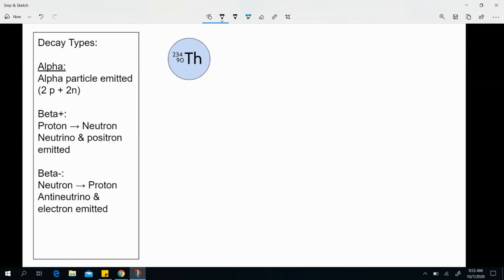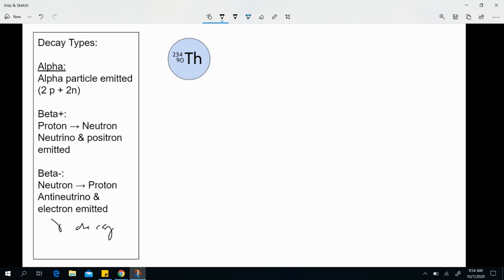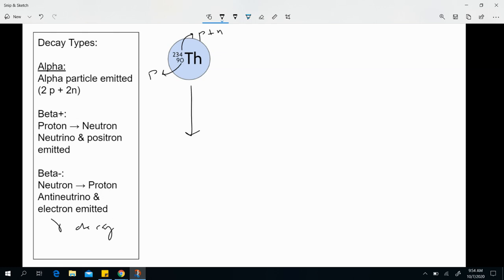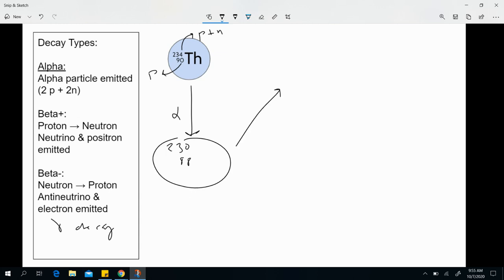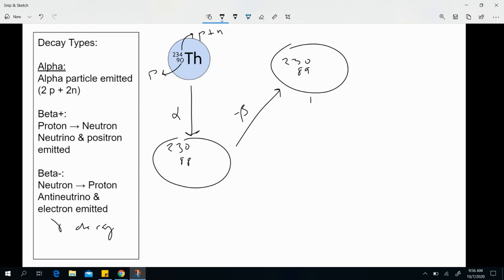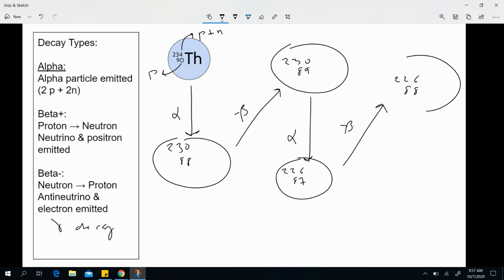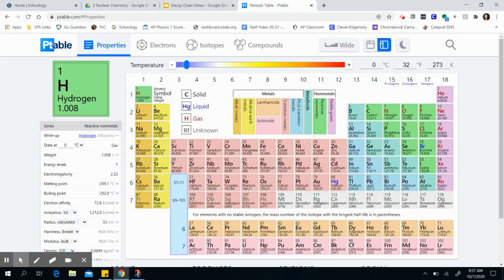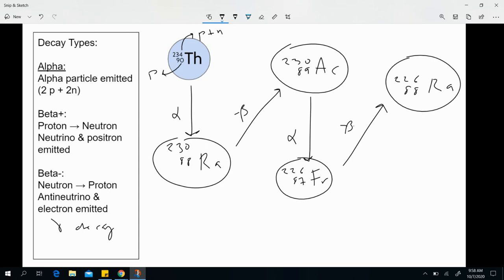Decay Chain Creation Example